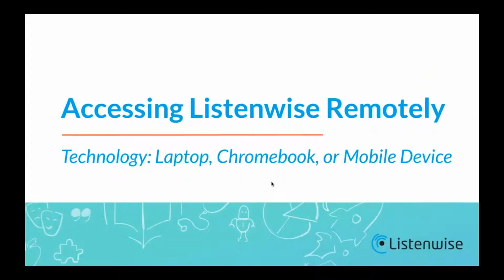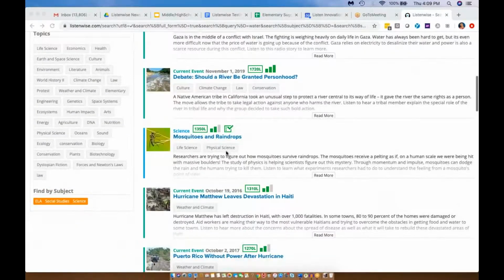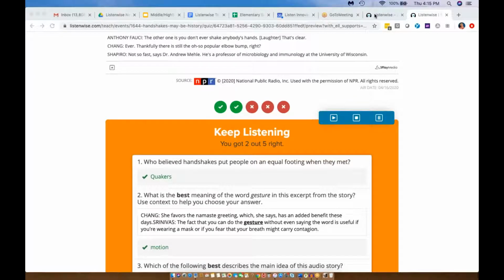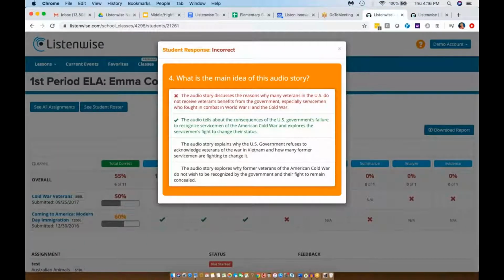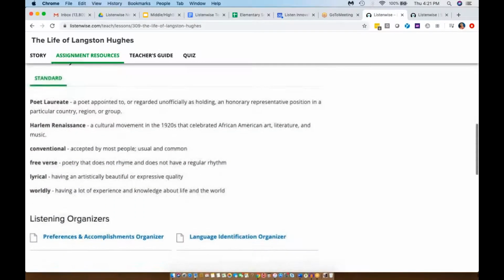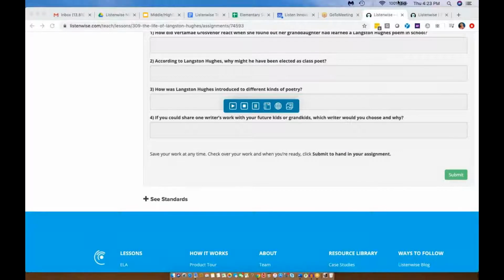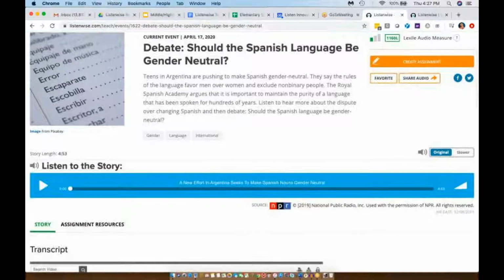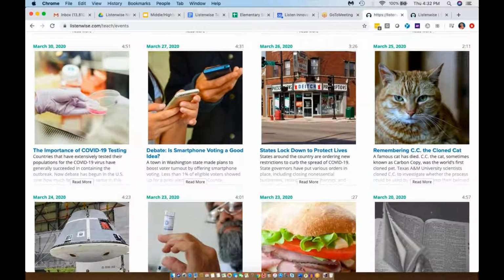4.30.20 Using Listenwise for Remote Learning with Secondary Grades